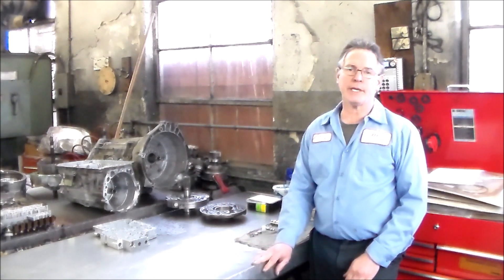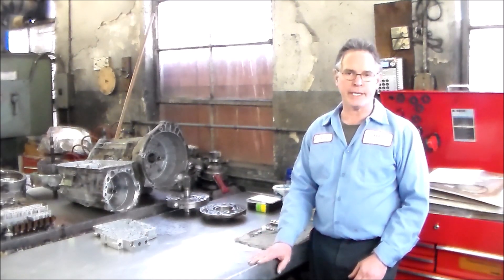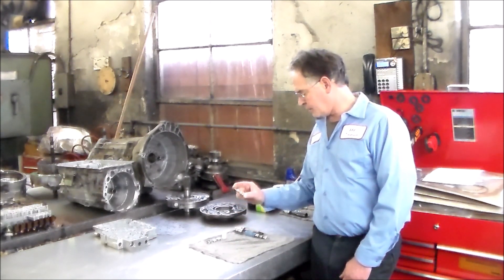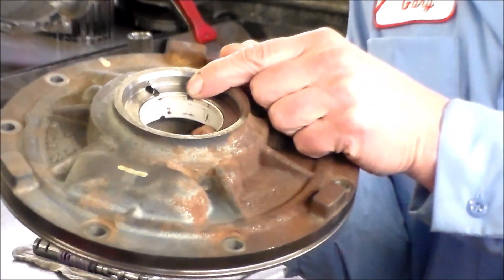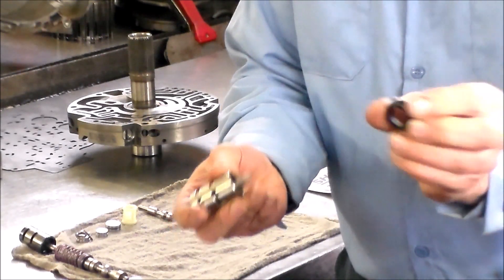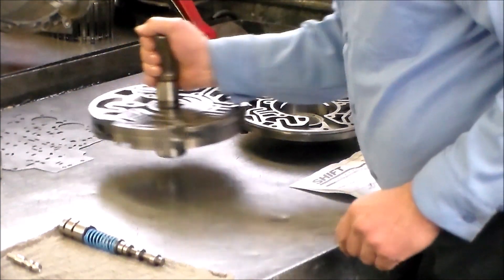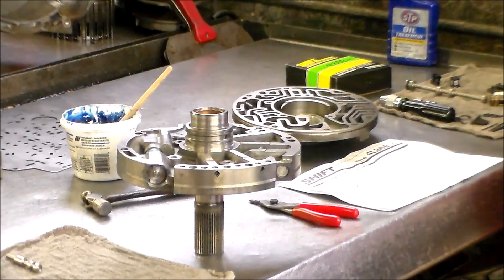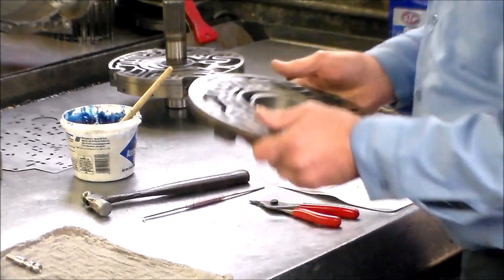4L80E Shift Kit Install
In this video, I go through the steps to install this Superior shift kit, I do this as a standard rebuild procedure, fairly easy to install.